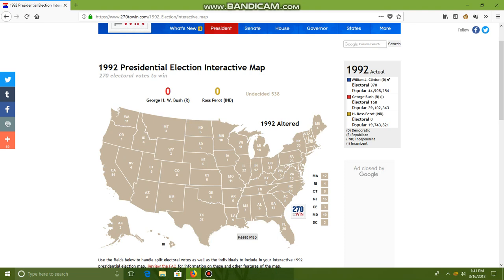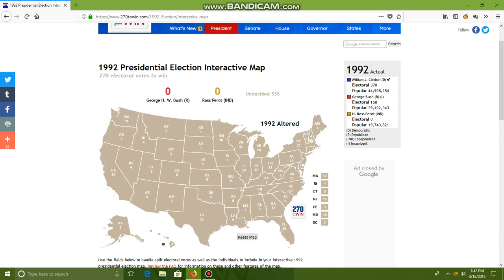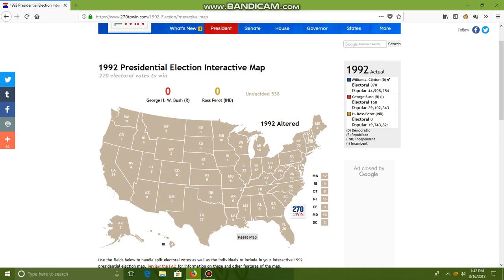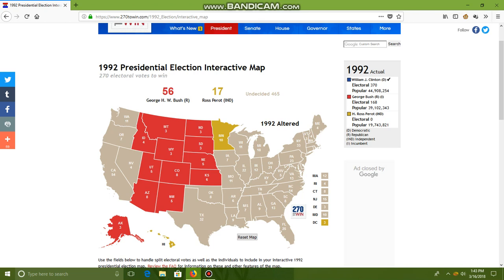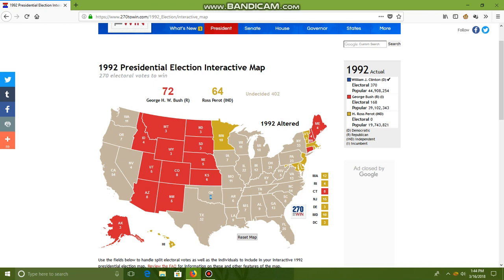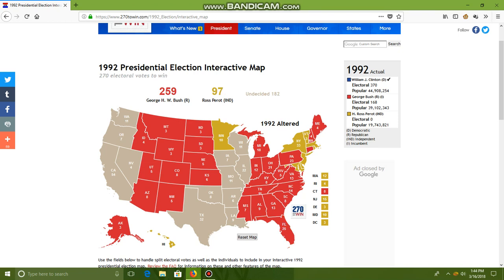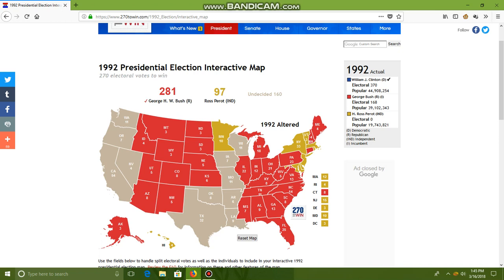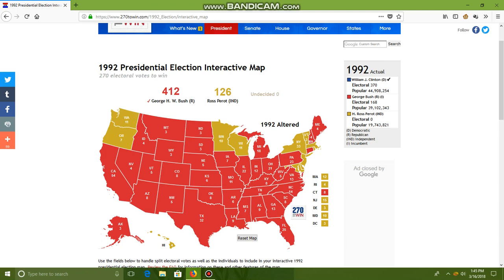Ross Perot vs. George H. W. Bush 1992 Election Alternate history